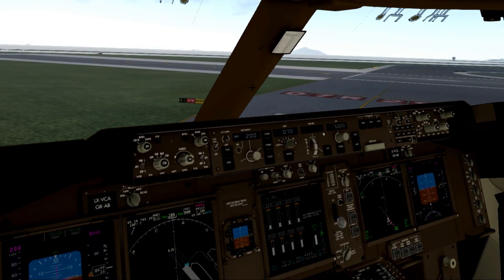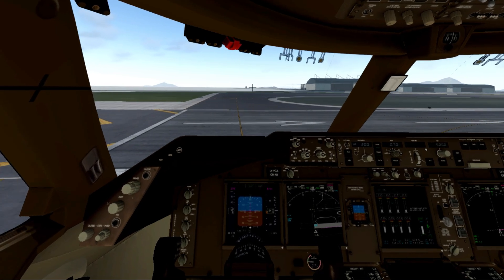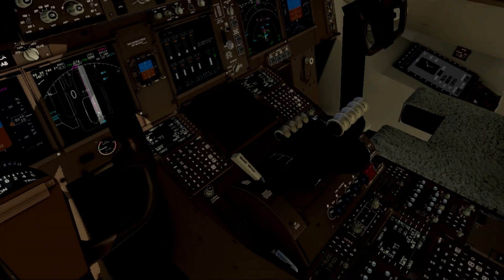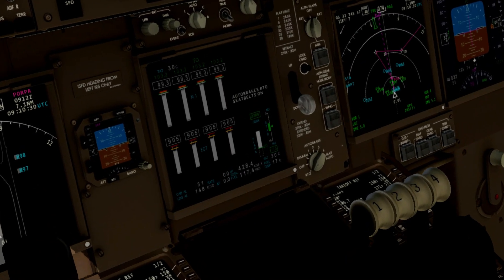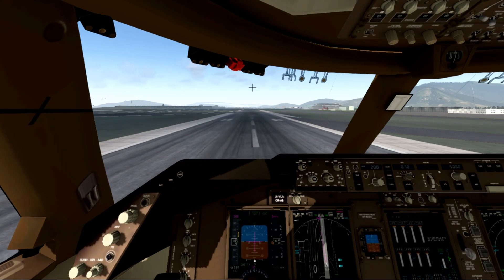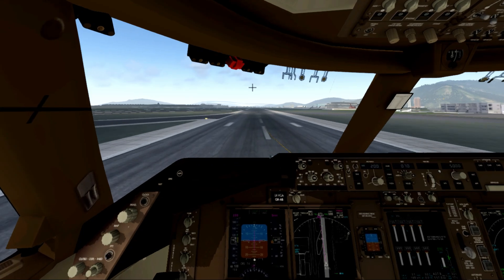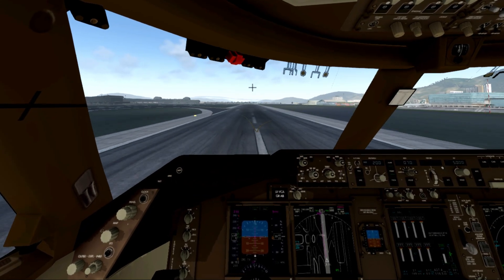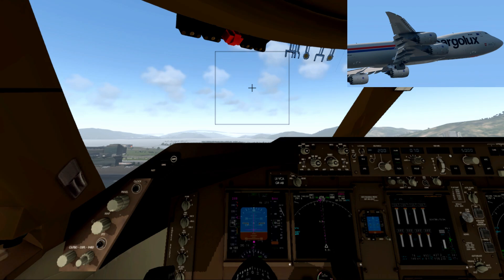TAKEOFF from HONG KONG Airport 🇨🇳 | BOEING B747-8 Cockpit View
2nd leg

CLX5327
HKG-ANC
B747-8F
9:27 h